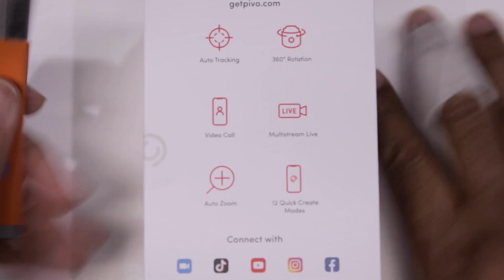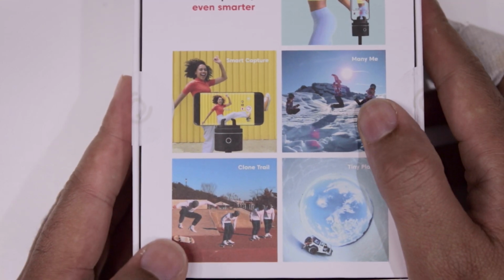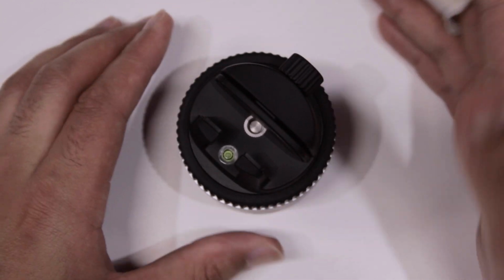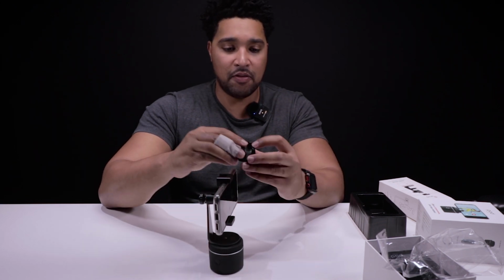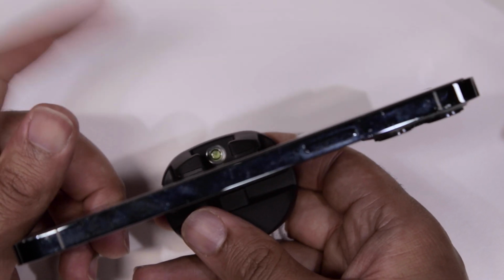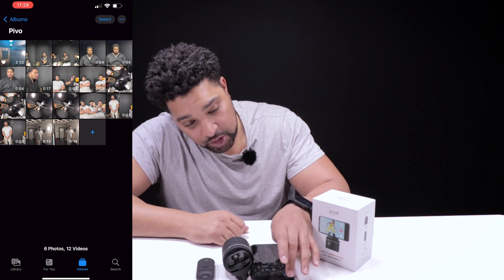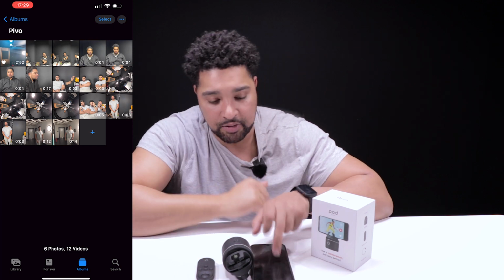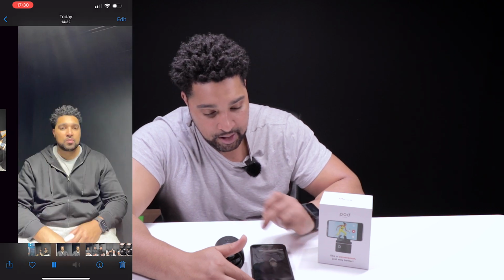Pivo Pod: A tiny camera crew in your pocket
How can this little pod give you a whole camera crew in your pocket? Marcus Bronzy investigates! This is Pivo Pod Silver review!

Canon 650D (x2)
Canon 77D -
Rode Wireless Go II

Elgato Key Light
Elgato Stream Deck XL

Hue Centris
Hue Light Strip 4
Hue HDMI Sync
Hue Play Bars
Hue Smart Plug

Keep up to date with everything HTKAH by signing up to our newsletter by clicking

SHOW LESS